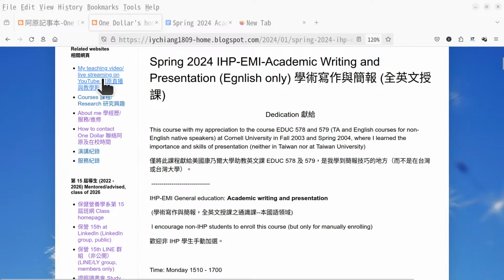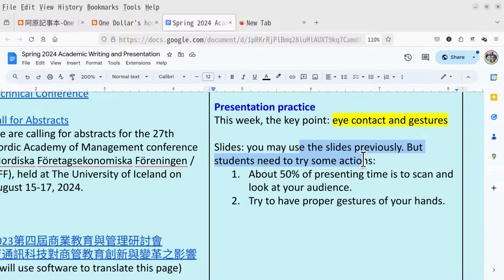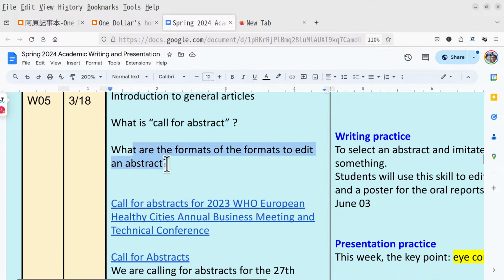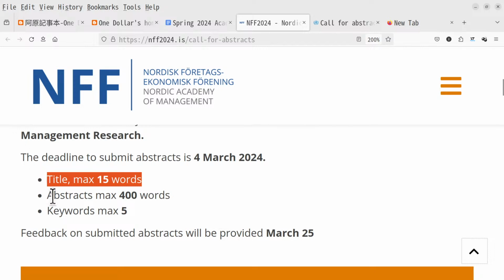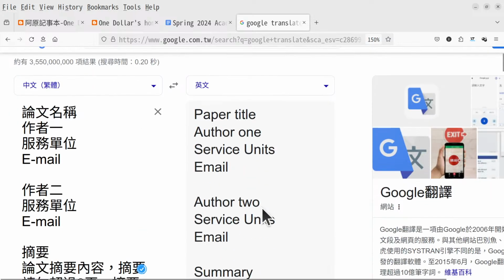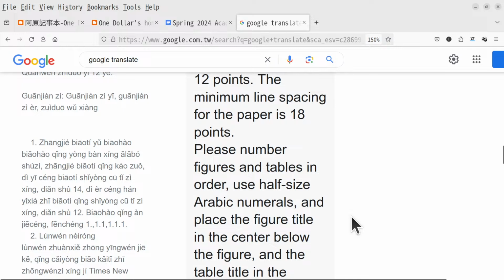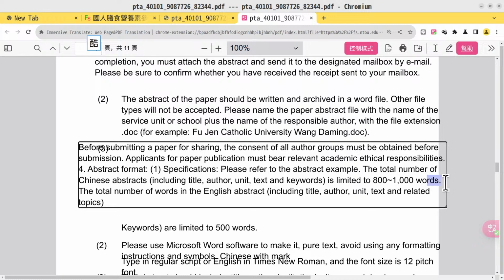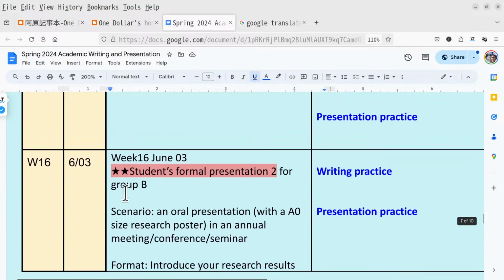20240318 AB W05 Academic Writing and Presentation